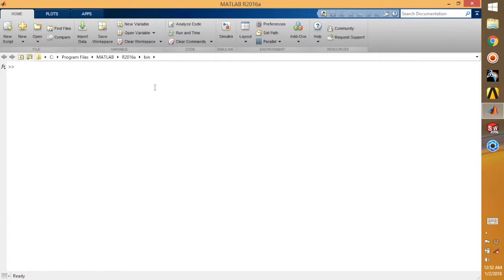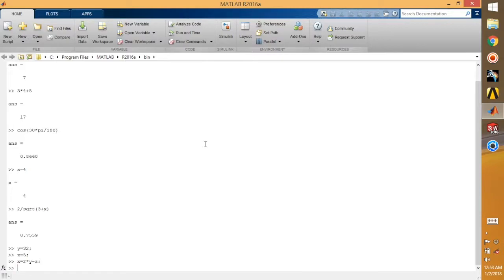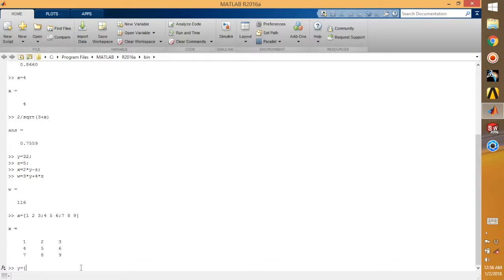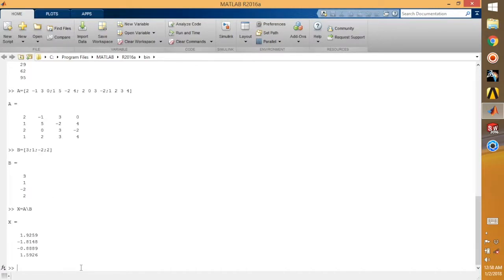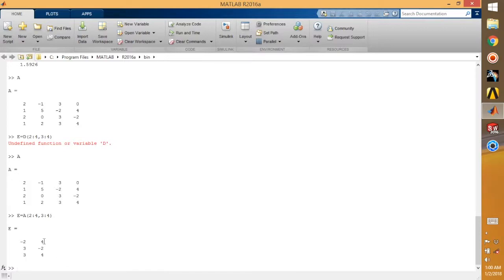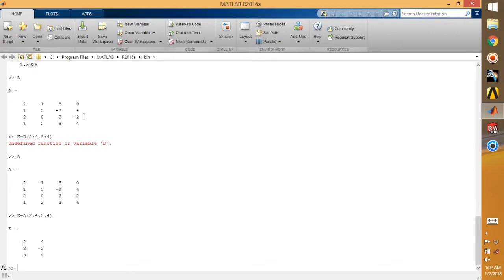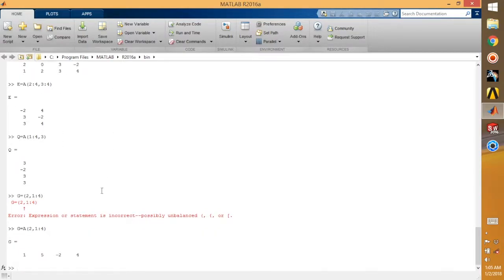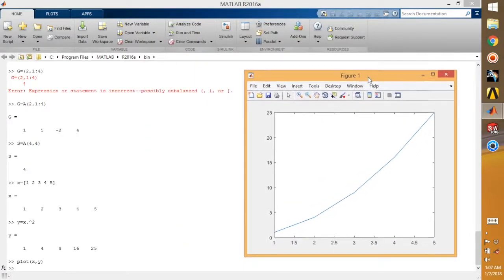MATLAB - Basic MATLAB Commands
hey this video is all about matlab basic commands such as addition multiplication matrix multiply and all.